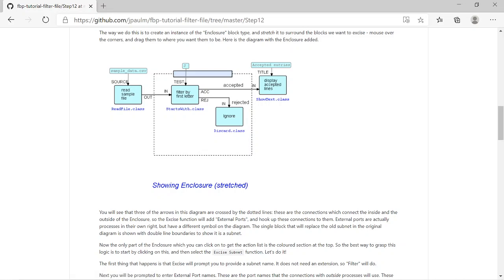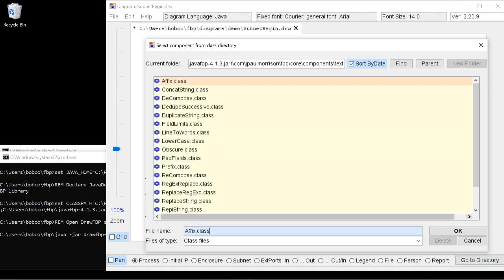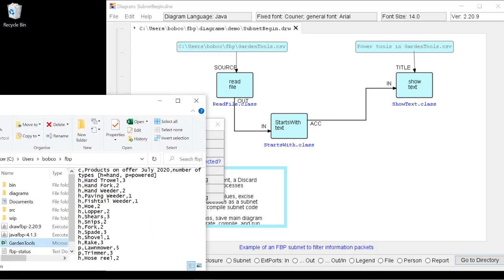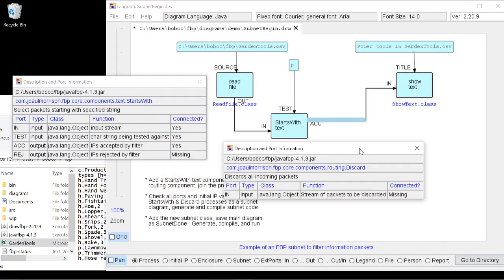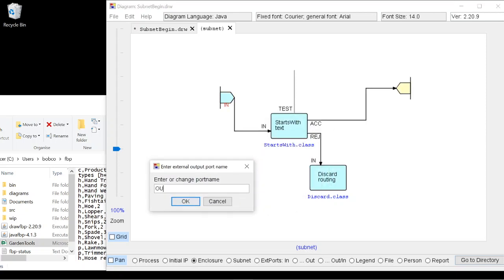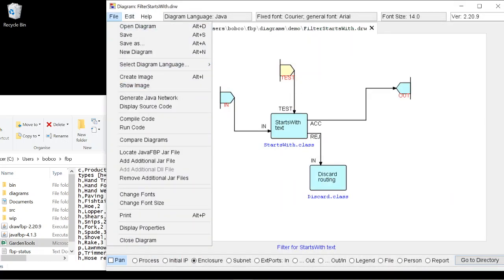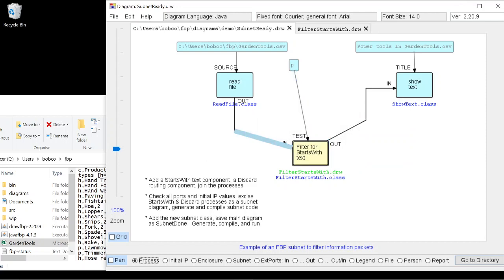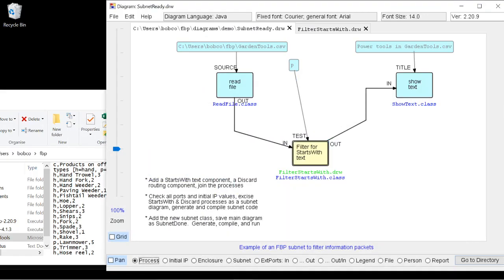DrawFBP Flow Based Programming tutorial, Step12 subnet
* Demo of subnet, "excised" from earlier steps in GitHub tutorial
* from diagrams to run
* Created 25 July 2020